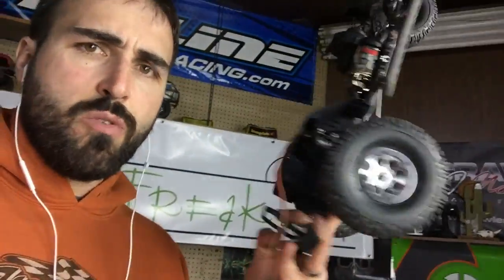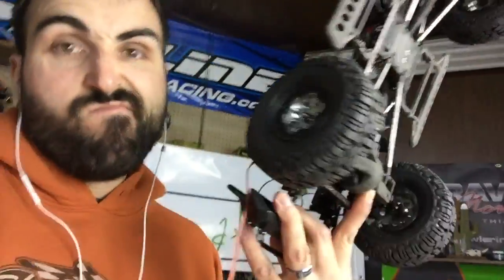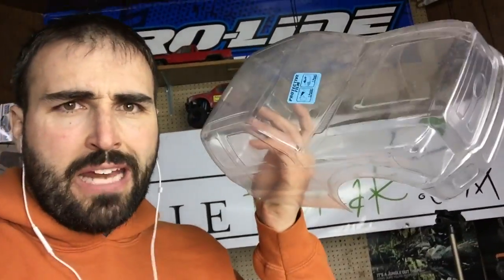Thoughts on Locked Up? - VBLOG April12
Welcome back for another Video Blog from the Scale Freak Studio's.

Time for another weekly update from the Scale Freak Studio!